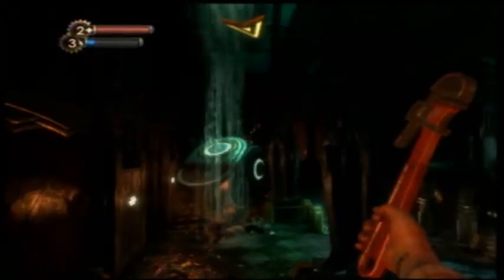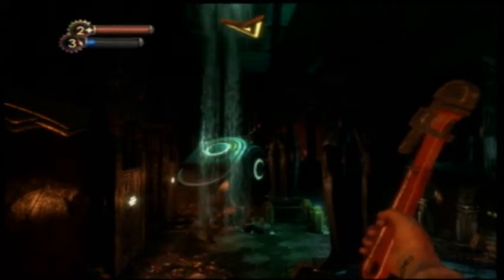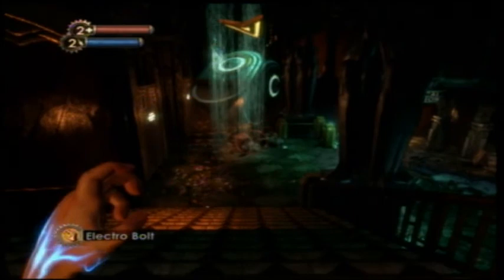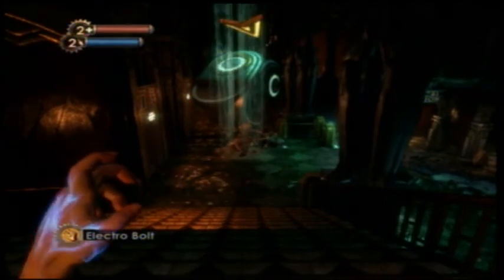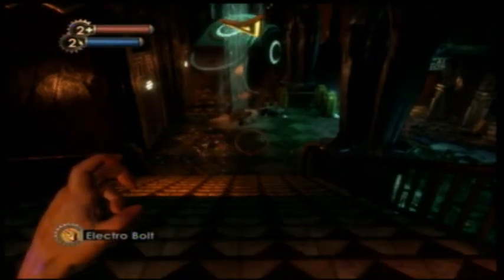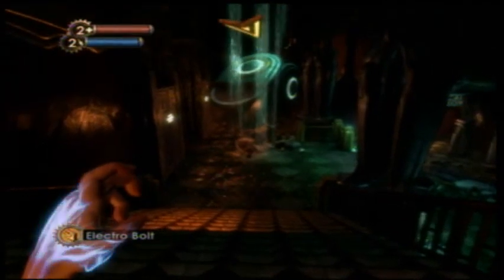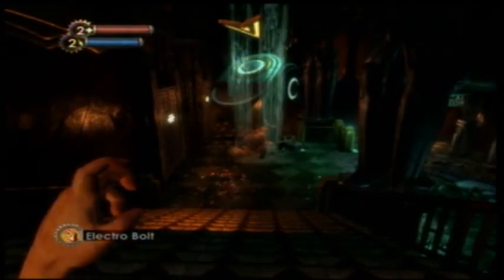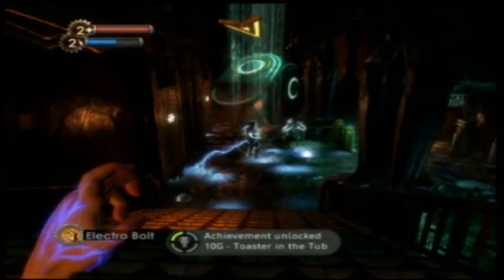How to get the Toaster in the Tub achievement in BioShock